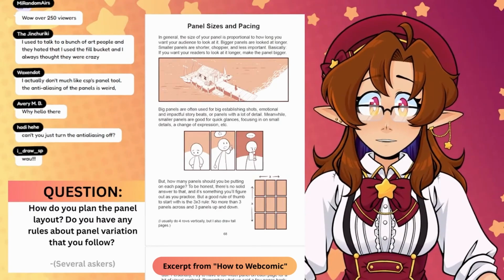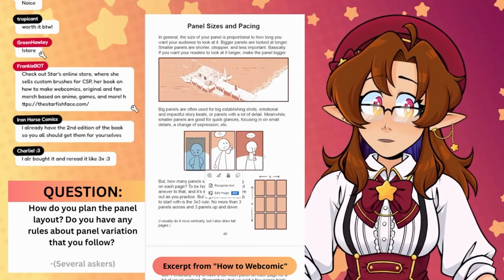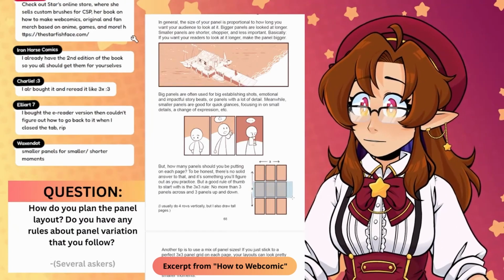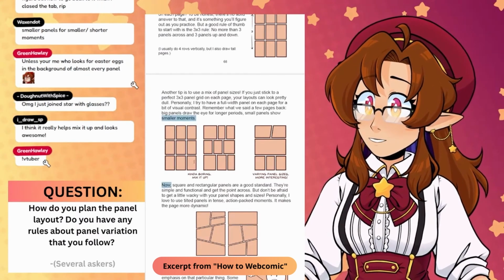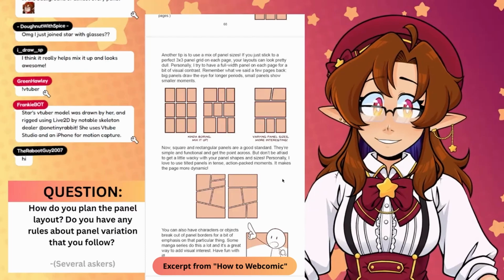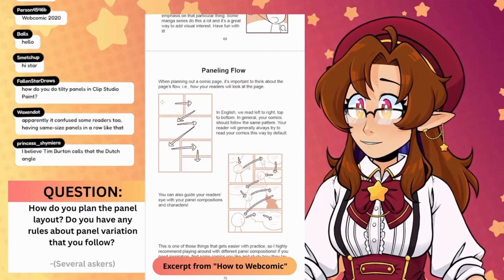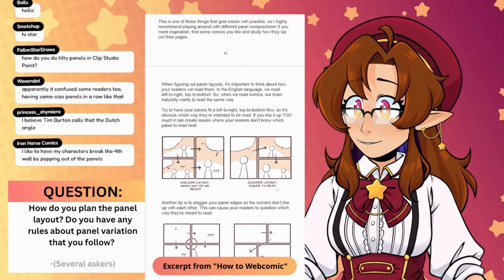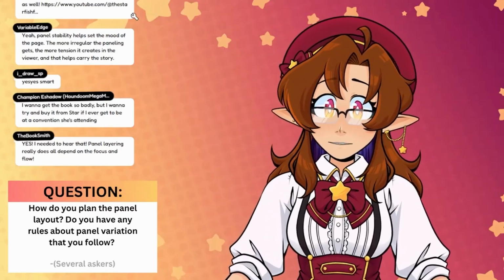Comic Panel Layouts 101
★ Star scene transition by Spvwvky
★ Chatbox by Chroneco